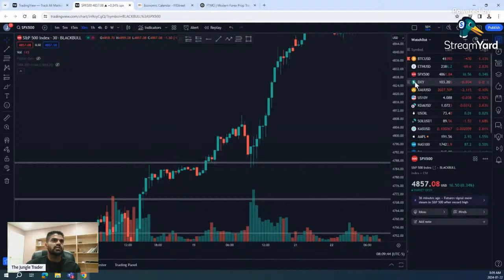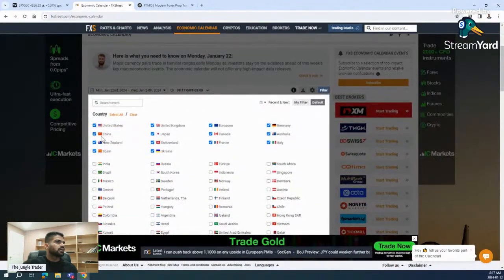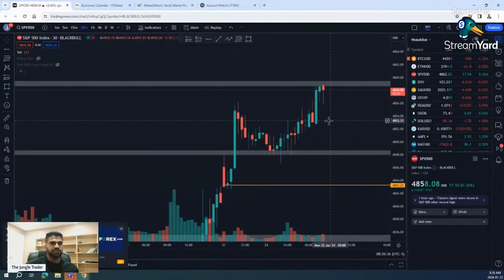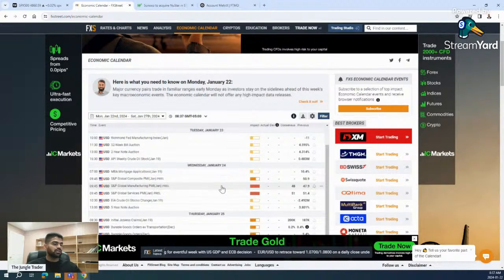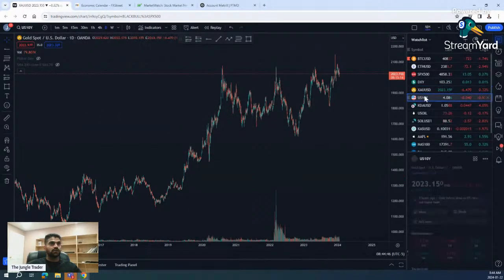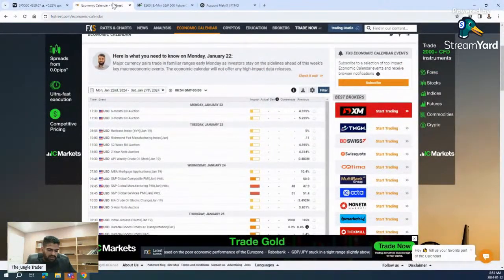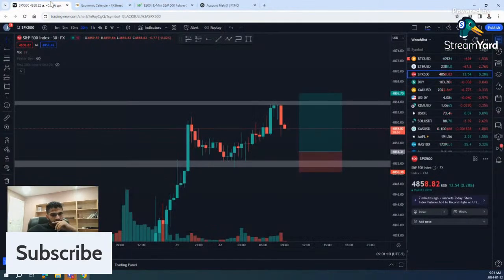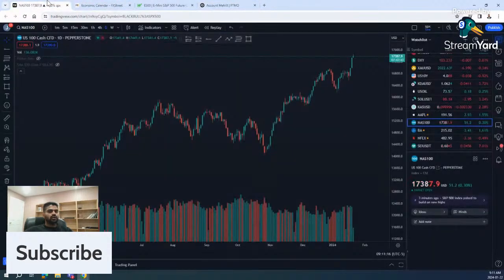FTMO CHALLENGED PASSED | NY SESSION LIVE TRADING | FOREX TRADING! JAN 22, 2024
The Jungle Trade

Live NY Session Hosted 8am EST Mon, Wed & Friday . Ask questions. Post charts and get feedback.